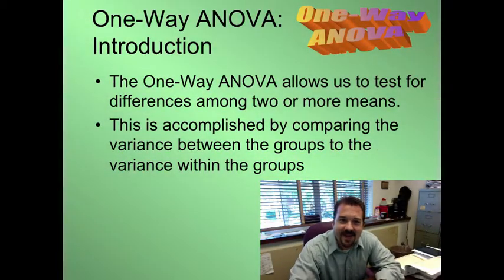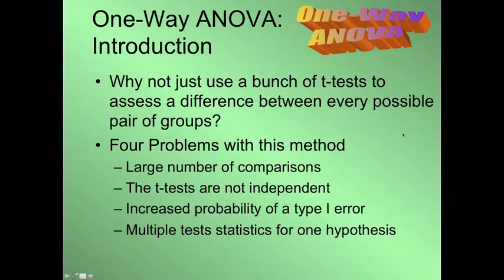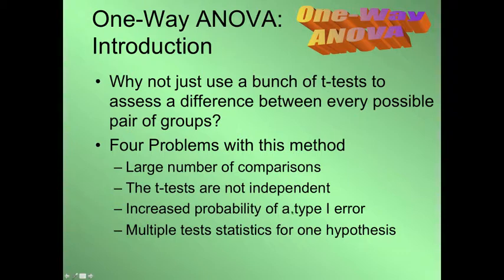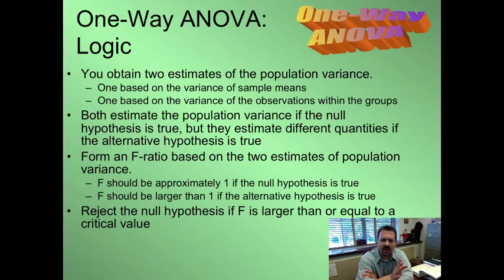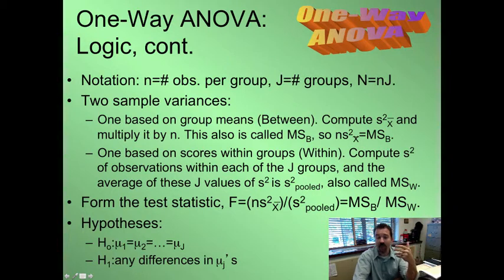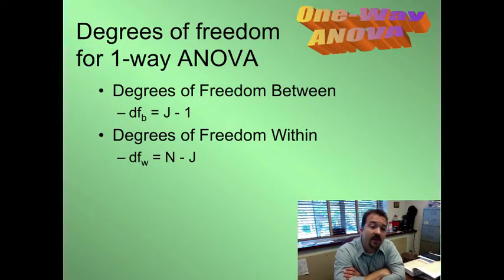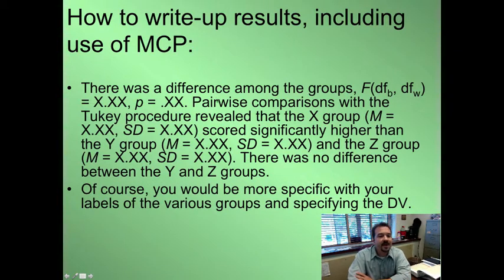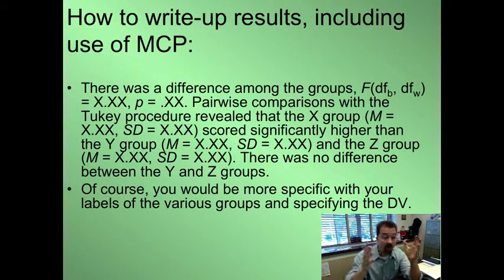Dr. Carlson - Lecture 9